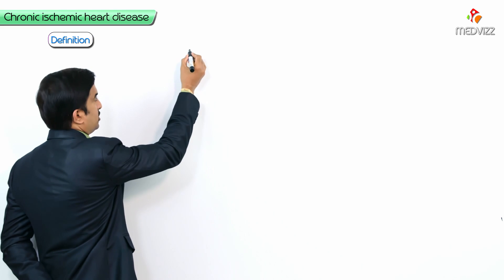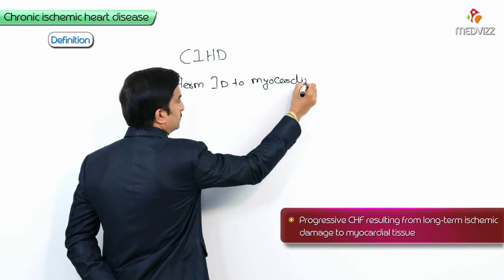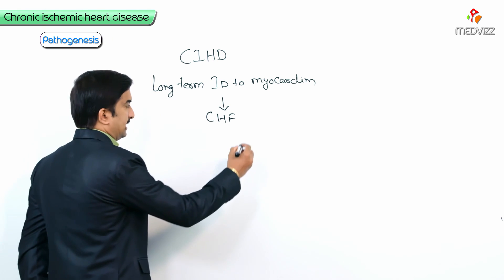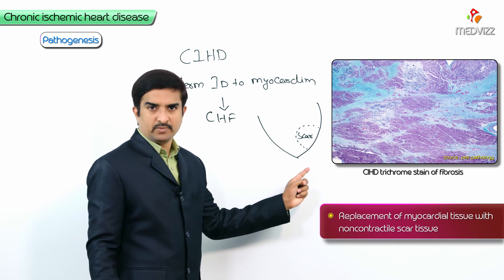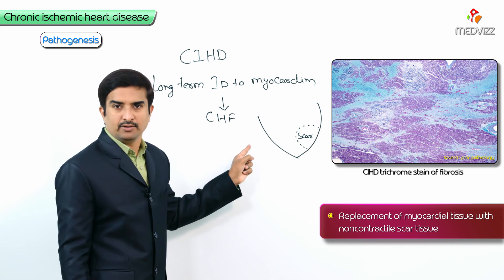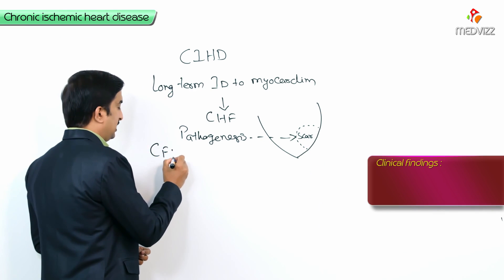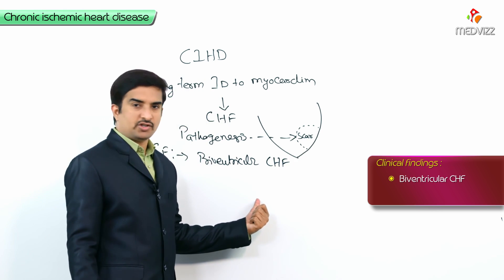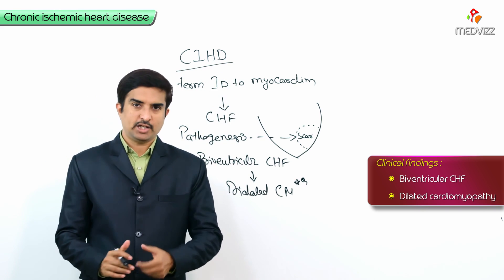Chronic Ischemic Heart Disease - Pathology USMLE Step 1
The coronary circulation serves the purpose of matching myocardial oxygen supply and consumption. A transient mismatch causing reversible myocardial ischaemia is the dominant feature of chronic ischaemic heart disease (IHD), which is also characterized by stable symptoms over a period of months, years, or even decades. Stable angina is the most frequent presentation of chronic IHD; other clinical presentations are microvascular angina, vasospastic angina, and ischaemic cardiomyopathy. Stable angina is mainly caused by obstructive coronary atherosclerosis. ECG exercise stress test is the first-line test for diagnosis and risk stratification; when it cannot be performed or is not interpretable imaging stress tests are indicated. The aims of treatment are to improve prognosis and to reduce symptoms. Prognosis is improved by the reduction of coronary risk factor burden, by the administration of antiplatelet agents, and, in high risk patients, by myocardial revascularization. Symptoms are improved by anti-anginal drugs which act through different mechanisms, including reduction of myocardial oxygen consumption and improvement of myocardial perfusion, and by myocardial revascularization in patients who do not satisfactorily respond to drugs. Microvascular angina is caused by coronary microvascular dysfunction; its prognosis is good, but symptoms can be invalidating and frequently do not fully respond to conventional anti-anginal drugs. Vasospastic angina is caused by coronary artery spasm; prognosis is good if spasm is prevented by treatment with coronary vasodilators. Ischaemic cardiomyopathy is dominated by symptoms and signs of left ventricular dysfunction; prognosis is mainly determined by the degree of left ventricular dysfunction and seems improved by myocardial revascularization in patients with large areas of myocardial viability.